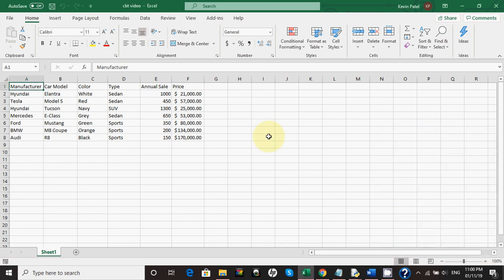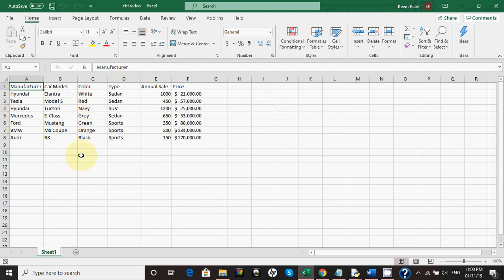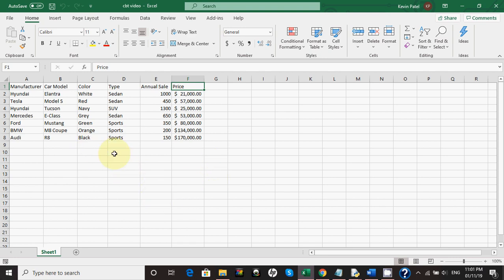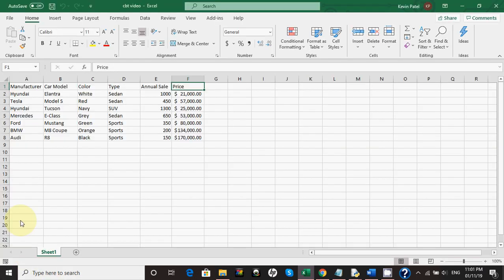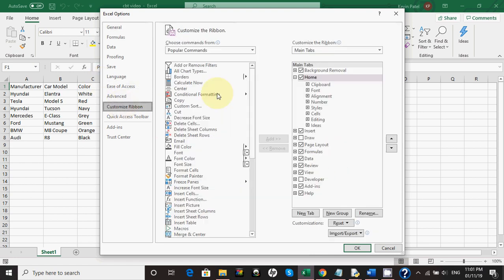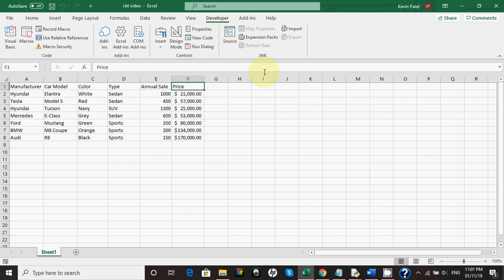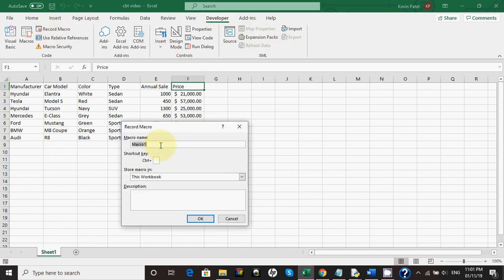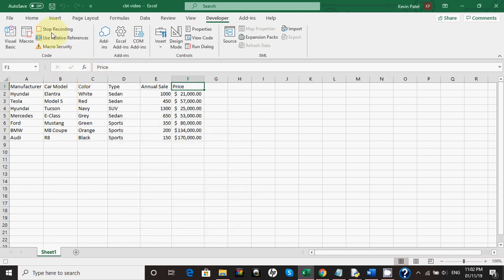Excel - Macros using the Record Macro feature (not VBA)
Learn how to use the recording feature of Macro in Microsoft Excel.